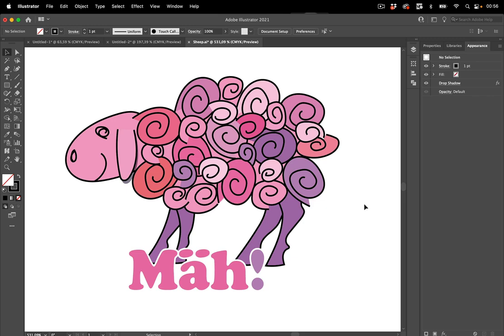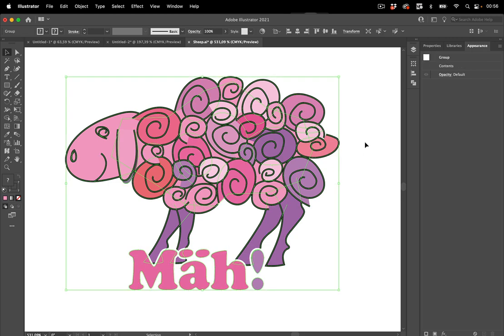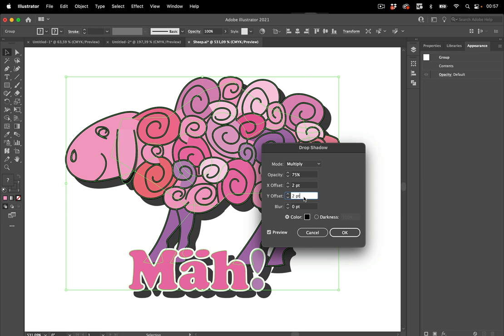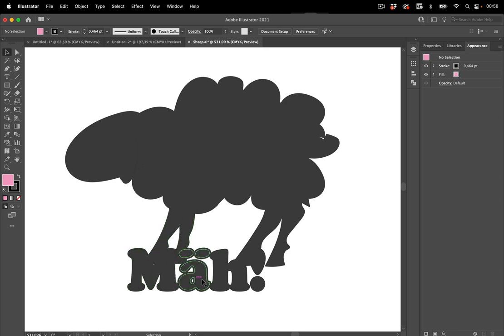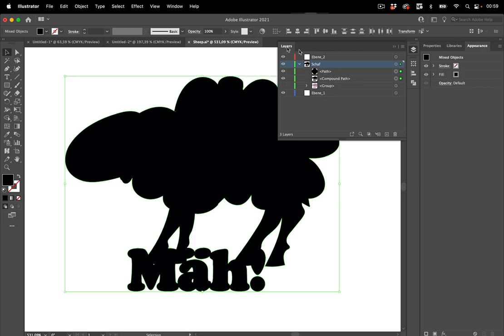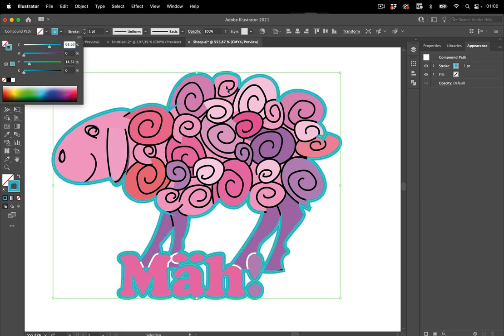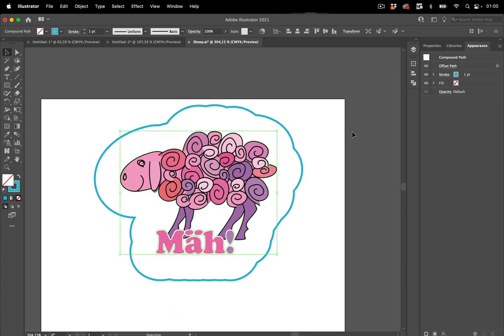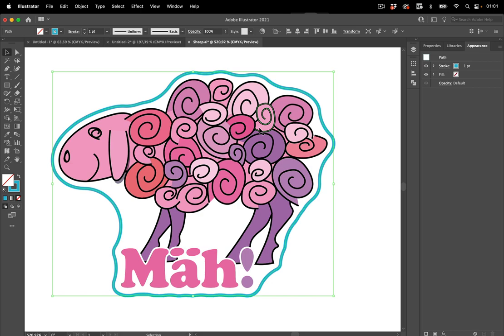Quick Tip: Cutline – The Easy Way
If you want to cut stickers on your plotter, you need a cutline. Here's how to create that in Illustrator easily from the drop shadow effect (yes, you read that correctly). After creating it, we will also offset it and soften it – again using just effects, no manual adjustments necessary.